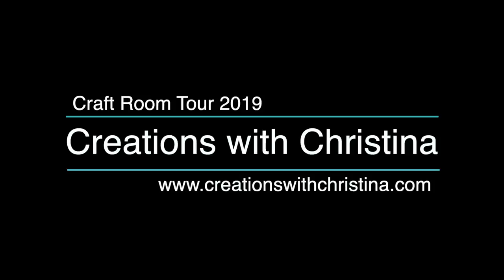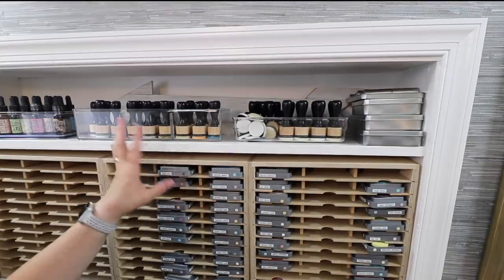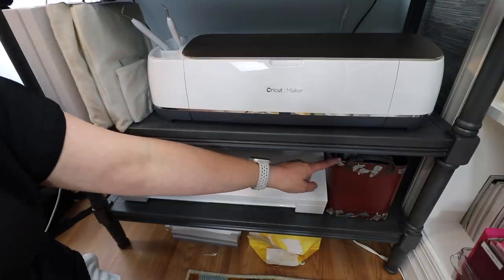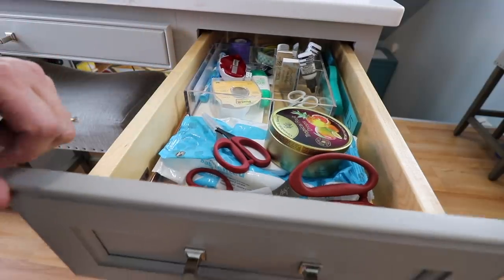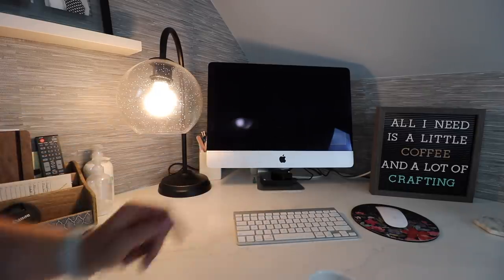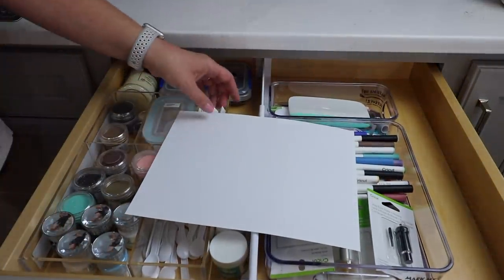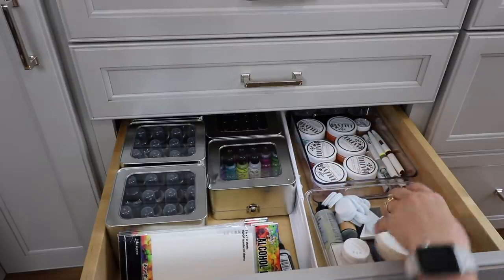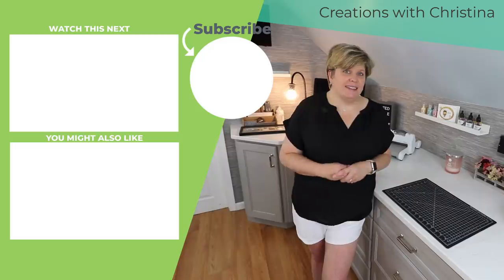Craft Room Tour 2019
Time for a full room tour of my newly organized craft room.

I find my fridge bins at Home Goods and Tj Maxx
My cabinets are by HomeCrest painted in Willow.

• Ranger Ink - Tim Holtz - Distress Spray - Storage Tin - 3 Pack

• Tim Holtz MINI DISTRESS INK STORAGE TIN Ranger TDA42013

• Ranger Ink - Mini Archival Ink Storage Tin - 2 Pack

• Tim Holtz - Ranger - Ink Mini Ink Blending Tool Big Pack of 12
[ Amazon US ]

• Office Depot Job Ticket Holders, 9in. x 12in, Pack Of 20, R179919
[ Amazon US ]

• mDesign Office Supplies Desk Shelf Vertical Plastic Storage Holders Organizers for File Folders, Magazines, Notebooks - Pack of 4, White
[ Amazon US ]

[ Amazon US ]

• NuWallpaper NU2083 Tibetan Grass Cloth Peel and Stick Wallpaper, 20.5"
[ Amazon US ]

• Småland Böna IKEA - RIBBA Picture ledge, white 45" (X2)
[ Amazon US ]

• Vornado VFAN Mini Classic Personal Vintage Air Circulator Fan, Vintage White
[ Amazon US ]

• mDesign Adjustable, Expandable Drawer Organizer/Divider - Foam Ends, Strong Secure Hold, Locks in Place - for Bedroom, Bathroom, Closet, Office, Kitchen Storage - 2.5" High, 4 Pack - White
[ Amazon US ]